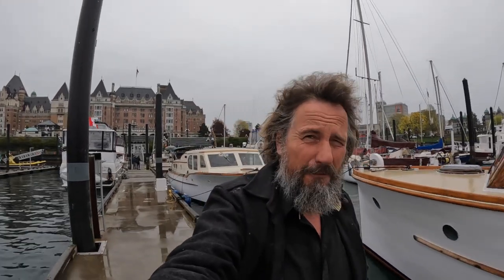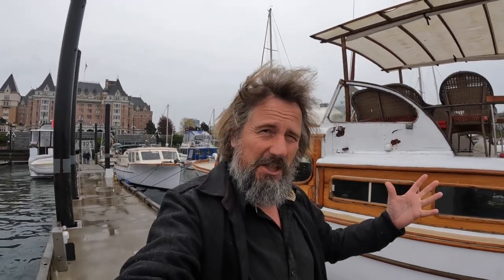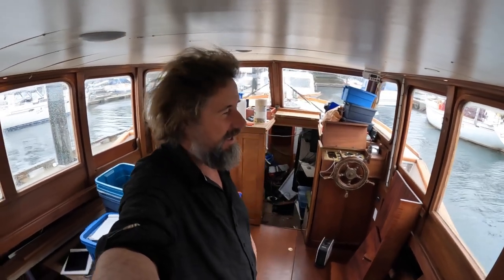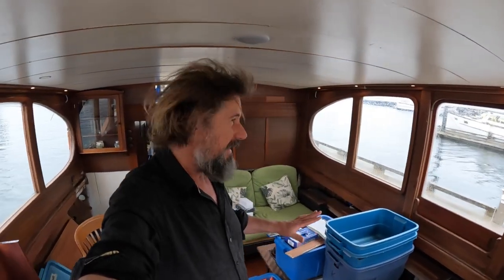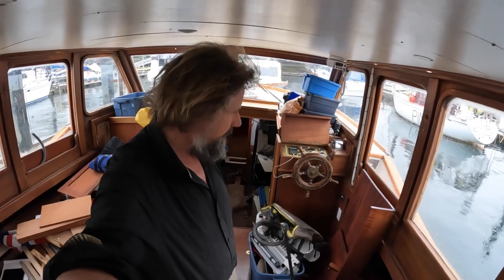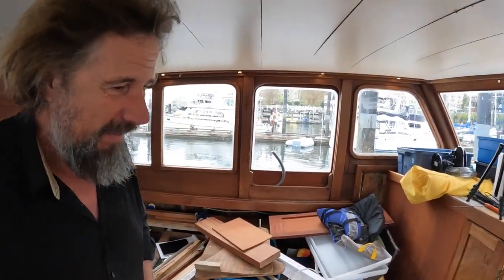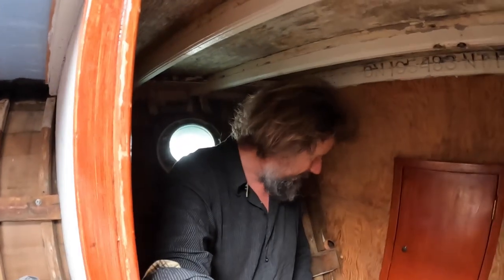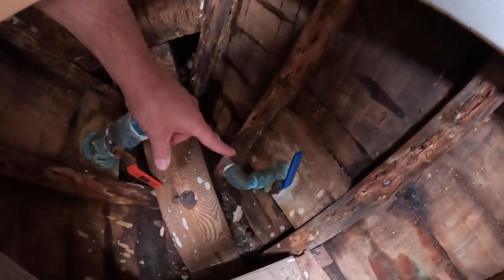Swapping Anchor Chain - #305 - Boat Life - Living aboard a wooden boat - Travels With Geordie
Peter Knowles
185-911 Yates Street
Victoria, BC
V8V 4Y9
Canada

Travels With Geordie. A weekly video series about wooden boat restoration and liveaboard life.

Feel free to drop me a line at...